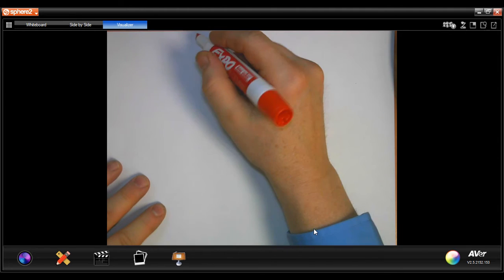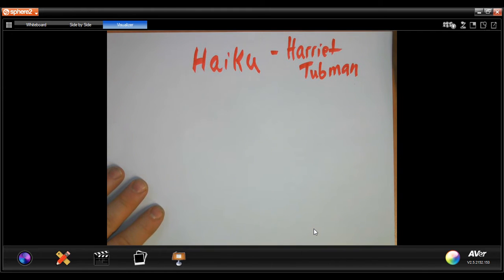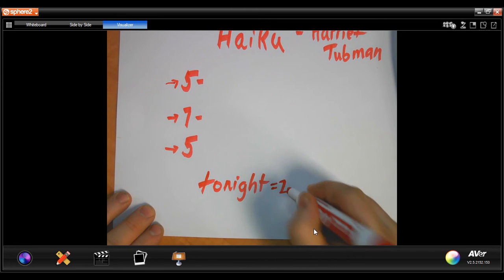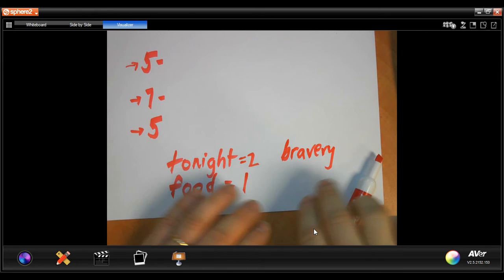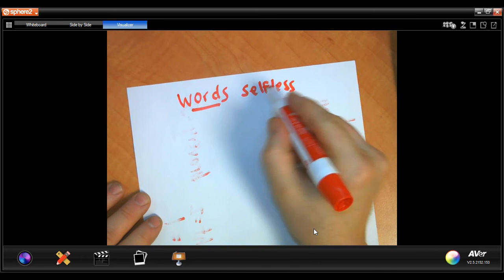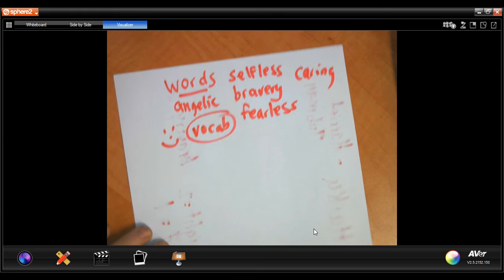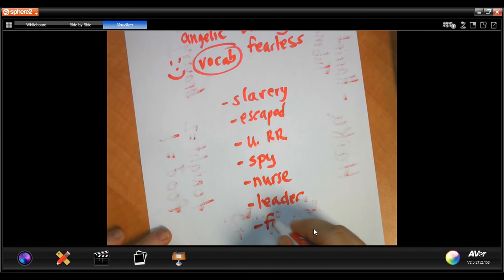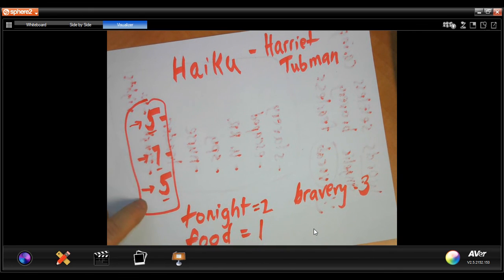Lesson review Feb 4 and 5, 2021